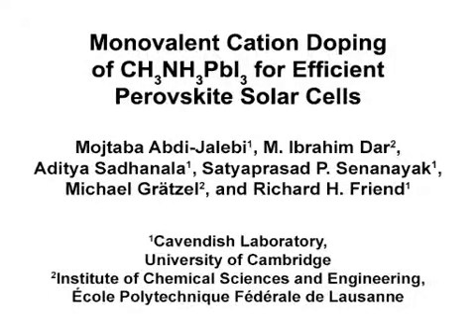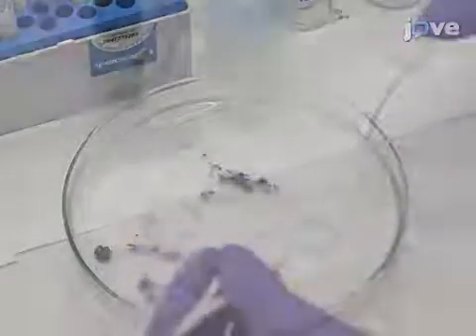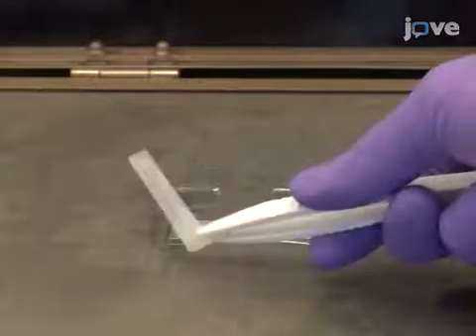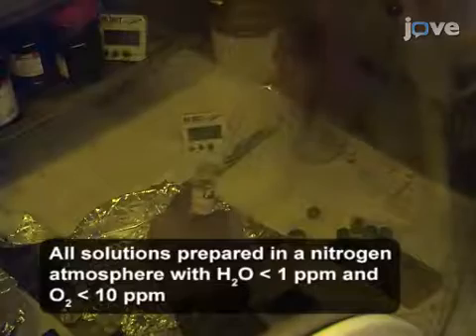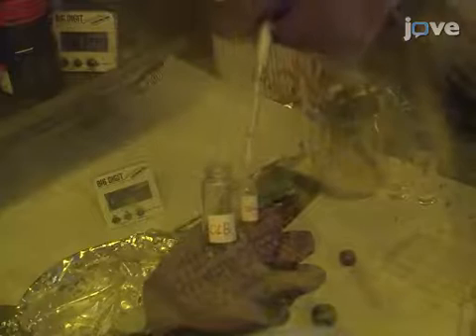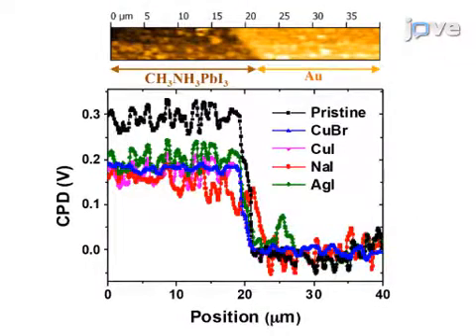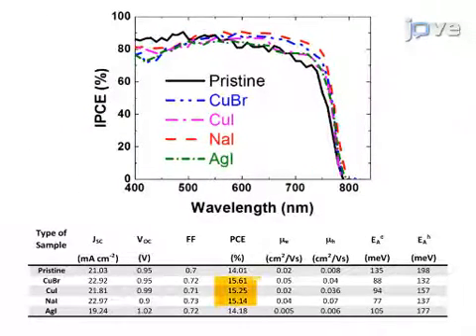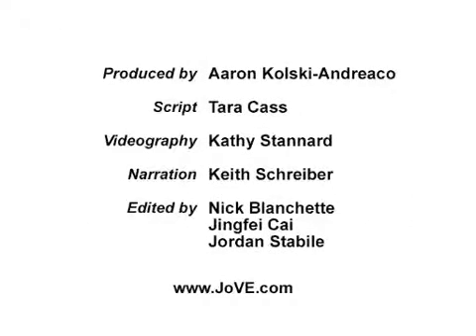Detailed protocol for fabrication of perovskite solar cells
Here, we present a protocol to adjust the properties of solution-processed CH3NH3PbI3 through the incorporation of monovalent cation additives in order to achieve highly efficient perovskite solar cells.